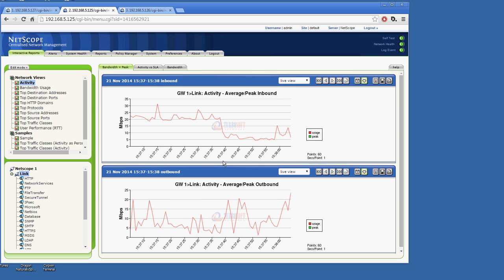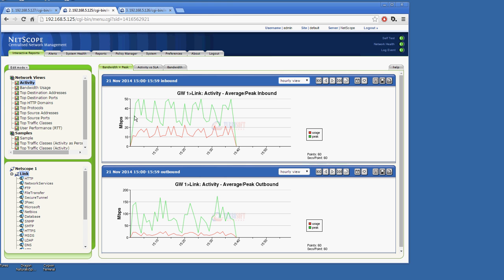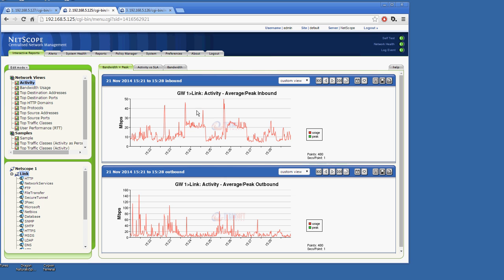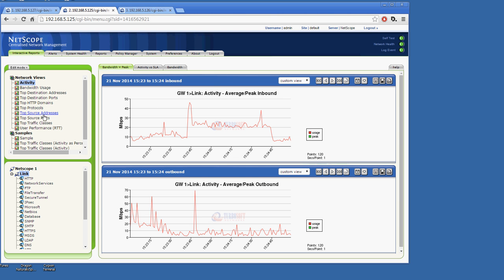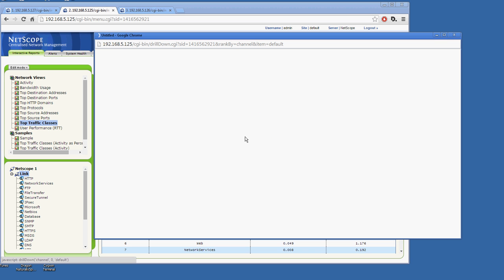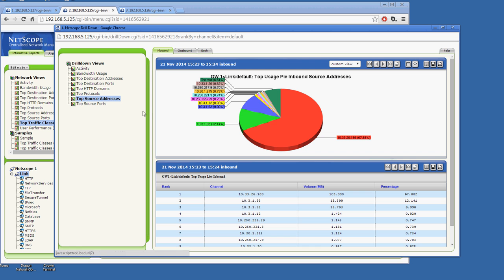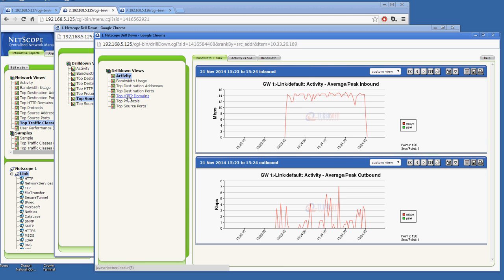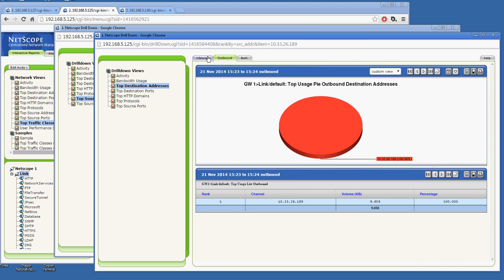NetScope network monitoring with per second visibility and drill down capabilities.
This short, four minute video shows NetScope’s Interactive Reporting and drill down features in action.